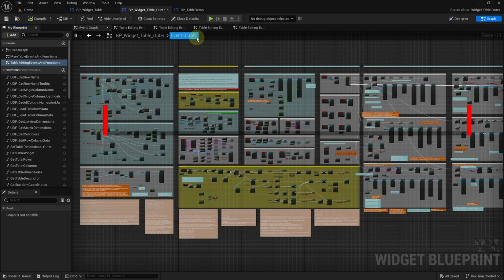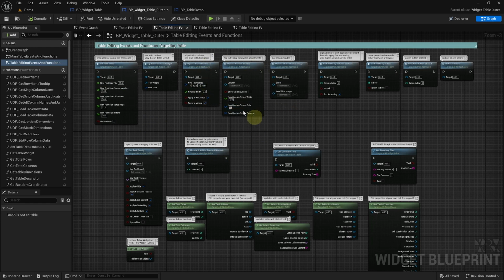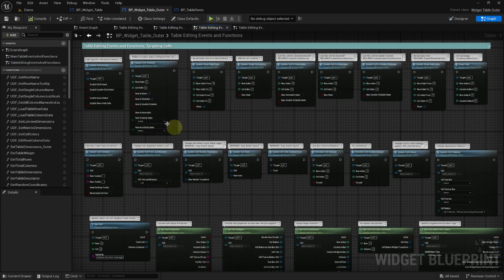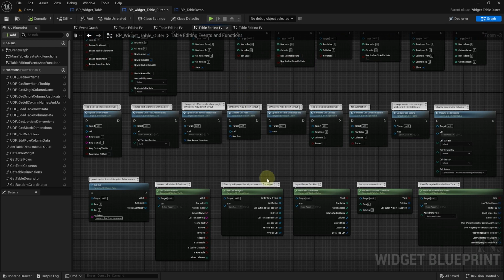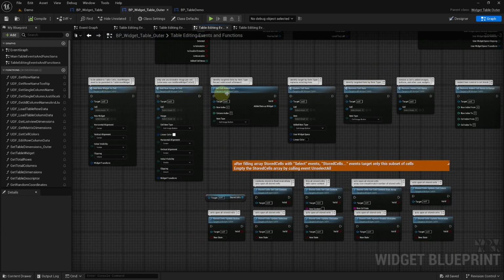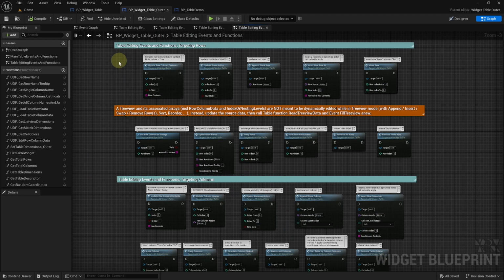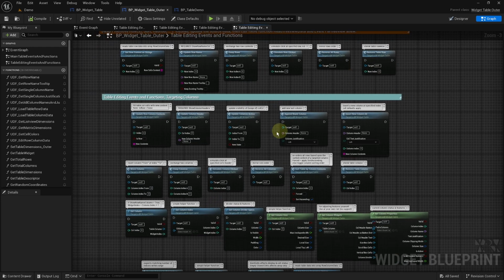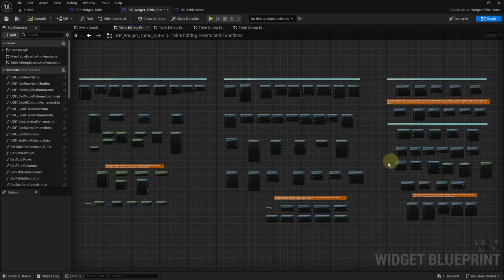Table Editing Events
TableWidget Events Overview:
This Widget_Table_Outer Graph provides an overview of the most important Widget_Table Events and functions for editing a Table after creation.

00:00 Intro
00:25 Table Editing Events & Functions Graph
00:37 Targeting the Entire Table
01:18 Targeting Cells
02:35 Targeting Rows & Columns